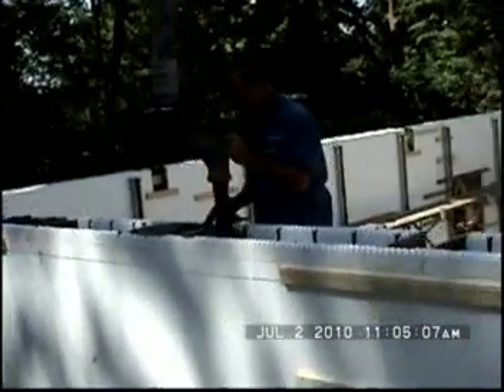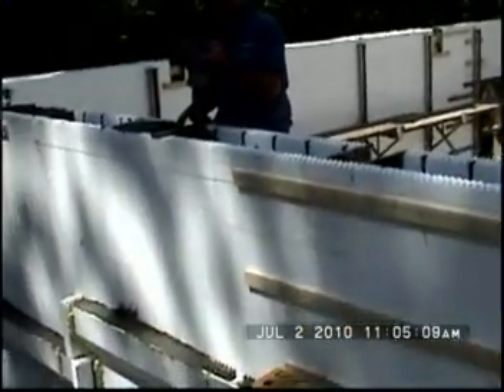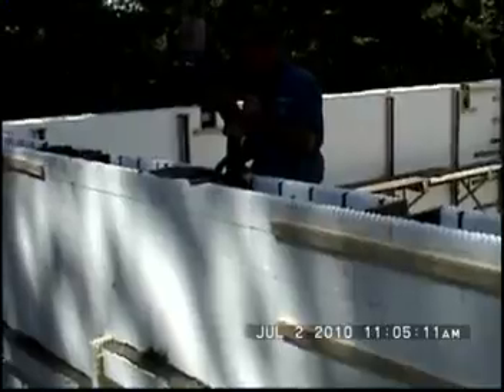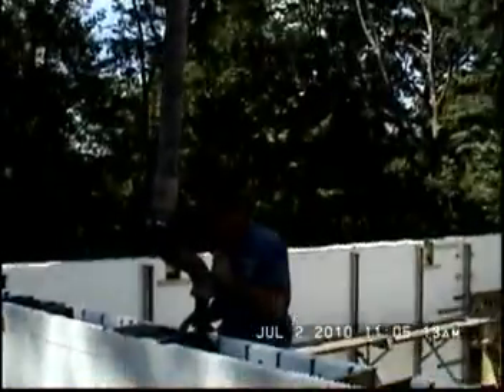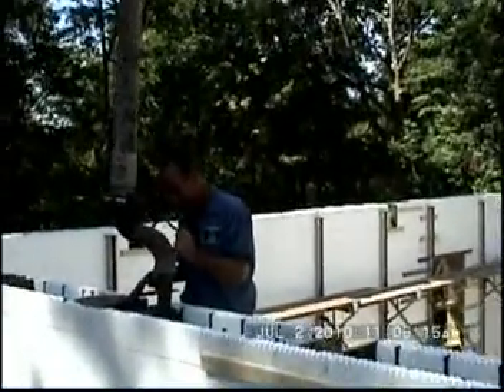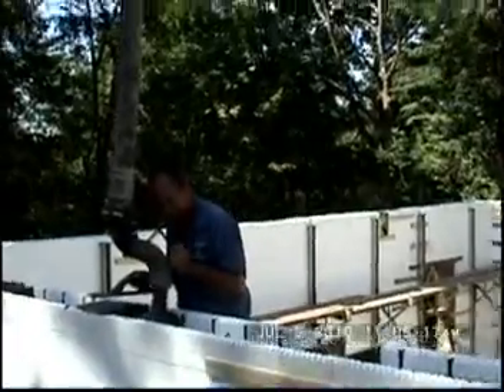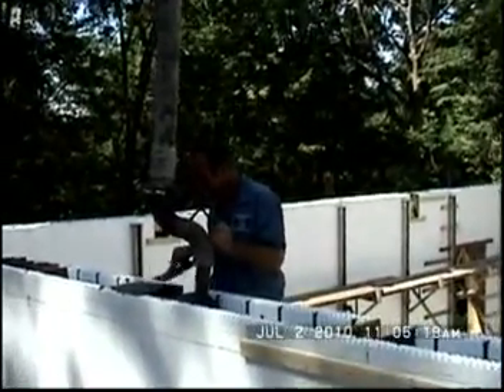10 ft INTEGRASPEC ICF Wall Pour Challenge-SHORT VERSION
Chesapeake IntegraSpec is challenging any other ICF wall system to pour a 10ft wall all the way to the top in one lift, no special bracing, no special straps, just your block and a 10ft pour of concrete. we did it with a Brickledge in ours see if you can do it with your block!
post your videos for proof make sure we can see the wall and the concrete going in at the time of shooting.